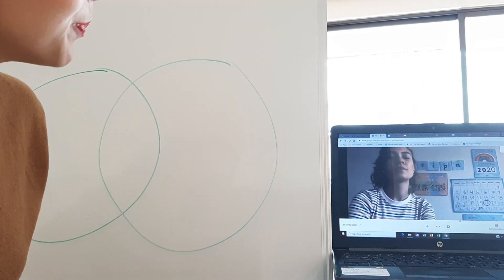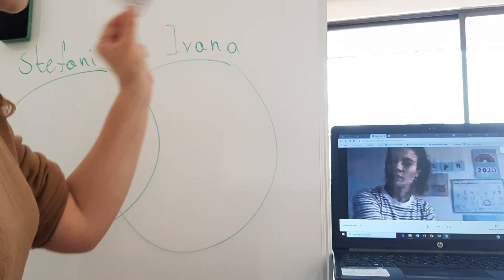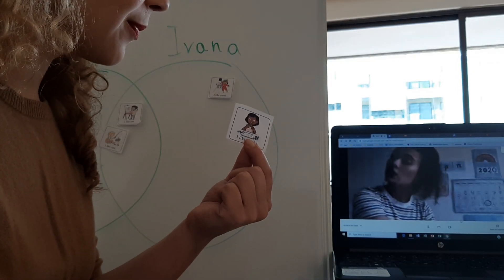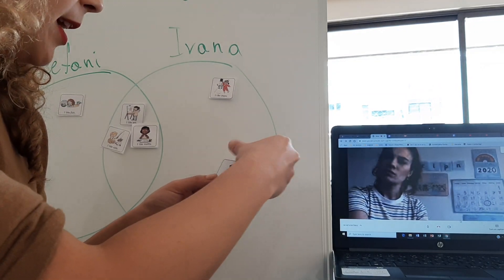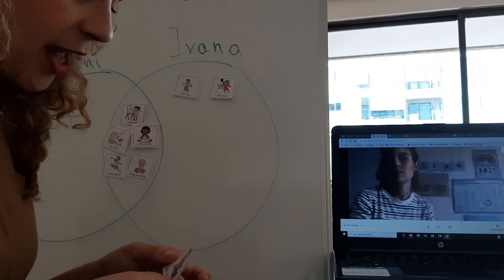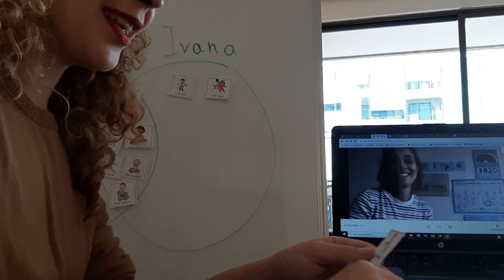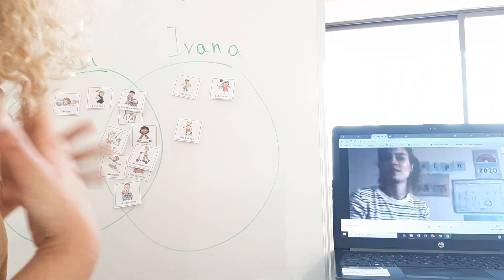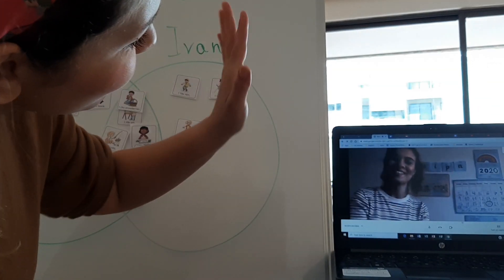Y1 Ms Ivana 23/03 Science (2/2)